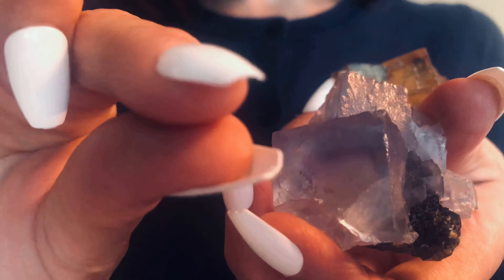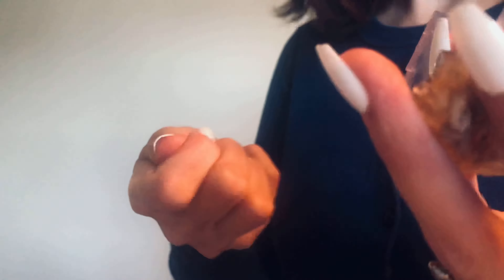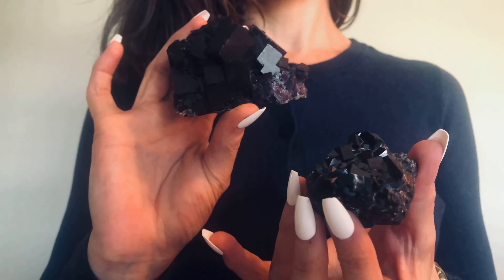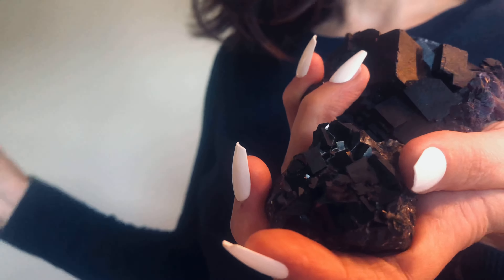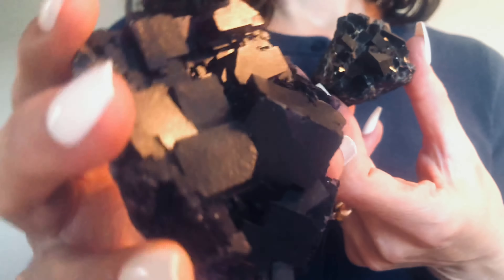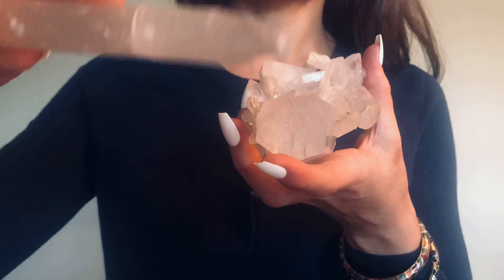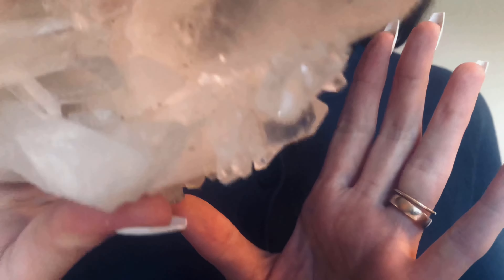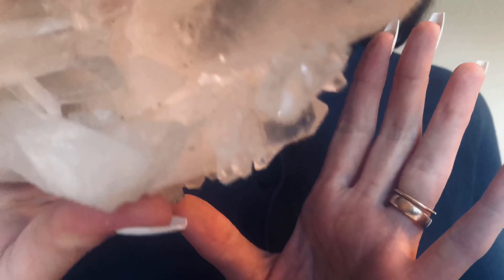ASMR Plucking Shadows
Guided relaxation, meditation freestyle. I am using crystals & plucking. I will guide you to relax, using ambient hypnosis technique. I regularly produce guided relaxation, crystal and traditional healing videos. My content is Spiritually sound, and always fresh, unique and polished.
Crystals:
00:27 - Cinnabar
01:28 - Amber & Blue Phantom Fluorite
02:43 - No Crystals, just plucking
03:16 - Black & Purple Fluorite
06:21 Selenite & Multipoint Quartz

The light in me, sees the light in you!
Peace.
God Bless